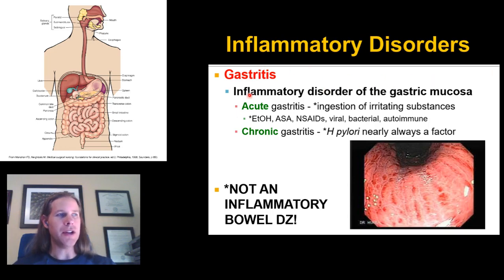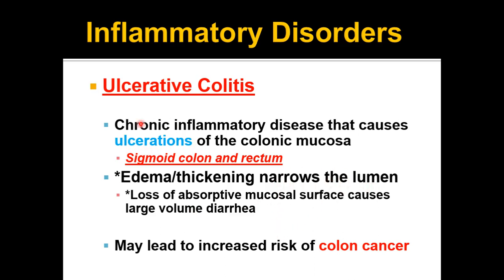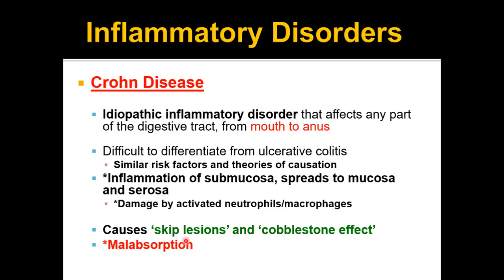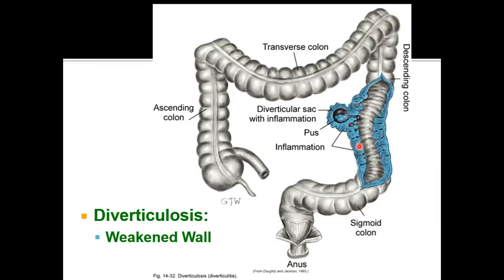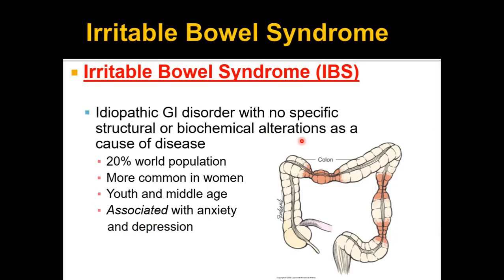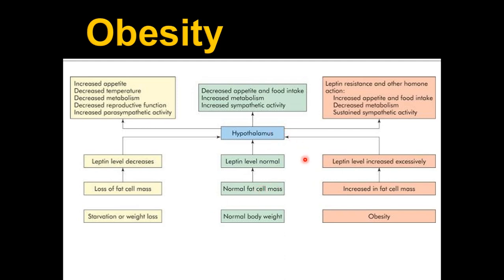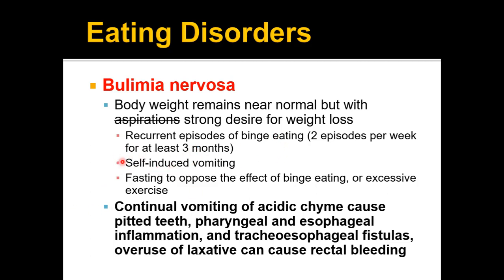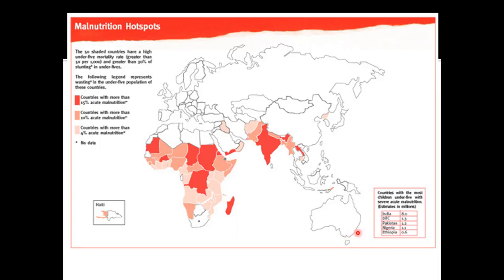Pathophysiology GI Alterations Part 2/3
Pathophysiology of the gastrointestinal tract.  This is part 2/3 covering IBD, IBS, and more intestinal disorders.  Including some discussion about obesity, eating disorders, and starvation.